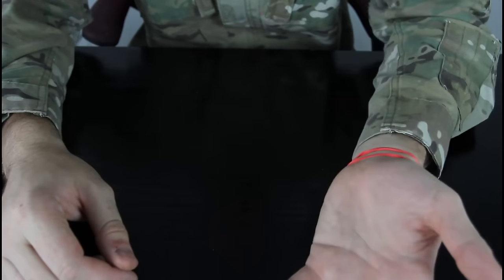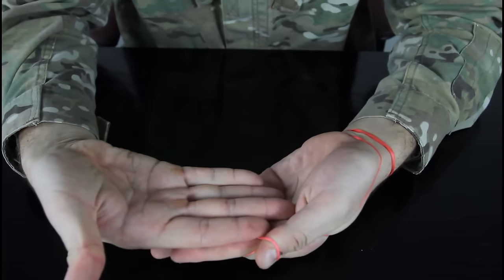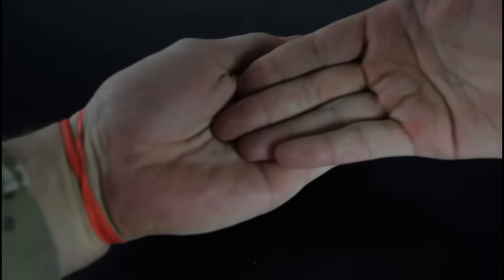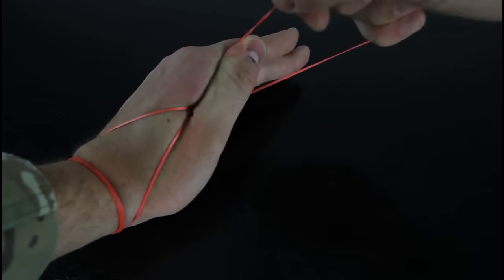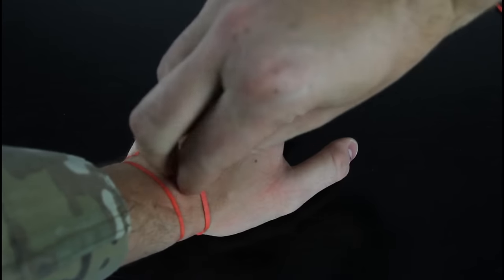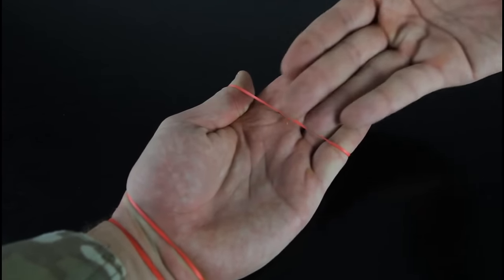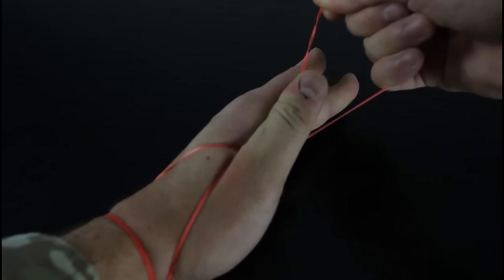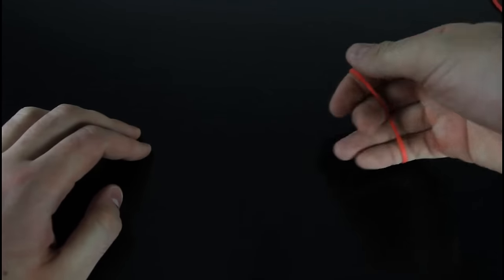Amazing Rubber Band Trick!